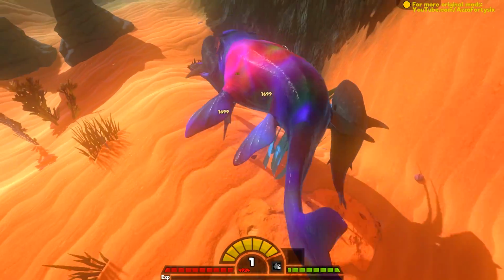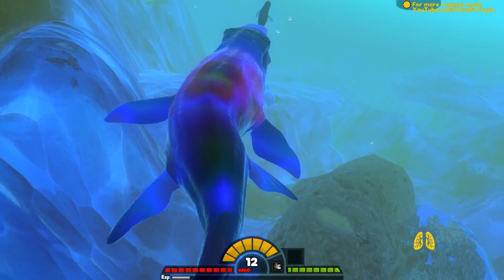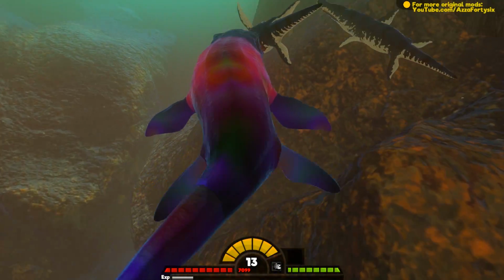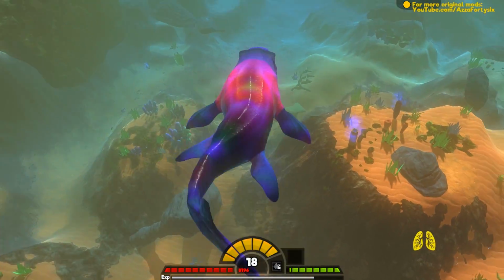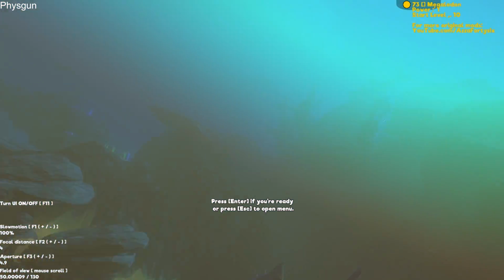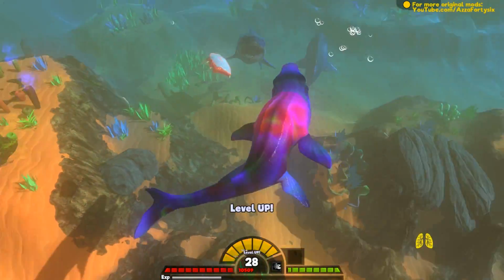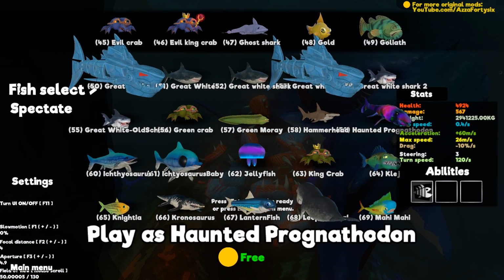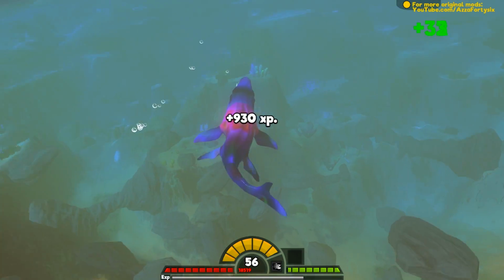HAUNTED PROGNATHODON | Feed and Grow Fish Modded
It's a spookie haunted prognathodon! Lets take this bad boy hunting and see what we can discover!